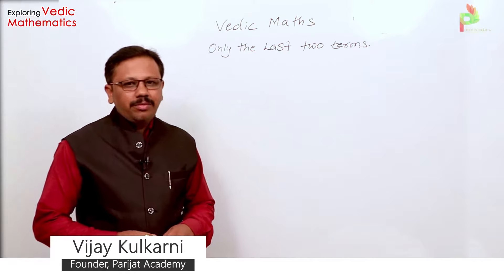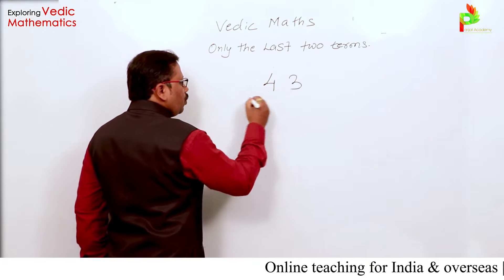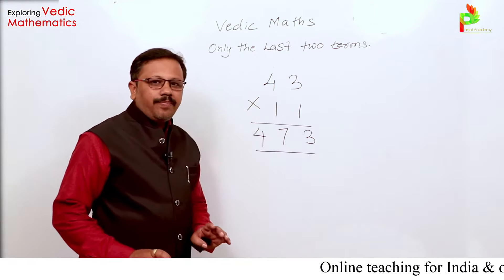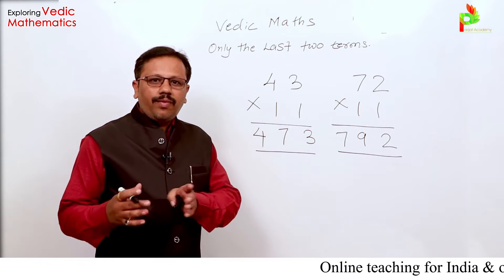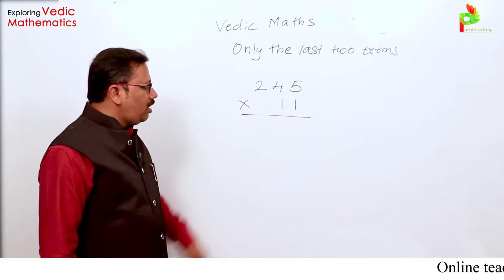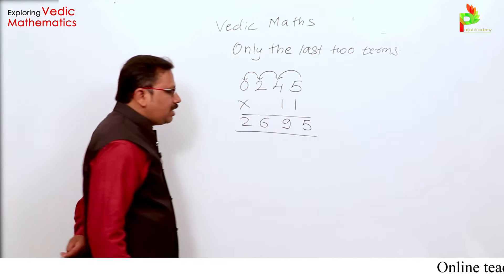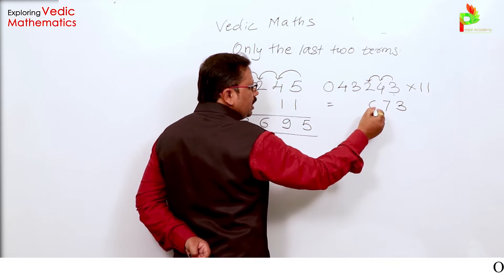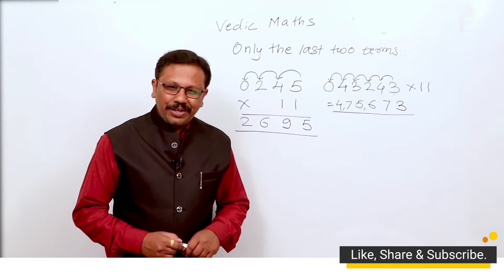"Unlock the Secret to Multiplying by 11 Instantly!" | Magical Trick | Vedic Maths By Vijay Kulkarni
We have created this channel to spread awareness of Vedic Maths in India and Abroad.

Multiplication by 11 in 3 Seconds | Sutra Only The Last Two Terms | Magical Trick | Vedic Maths
Vedic Maths is an Indian ancient technique discovered by Jagadguru Shankaracharya Bharti Shrikrishna Tirthji Maharaj.